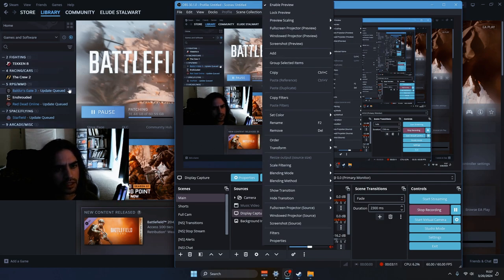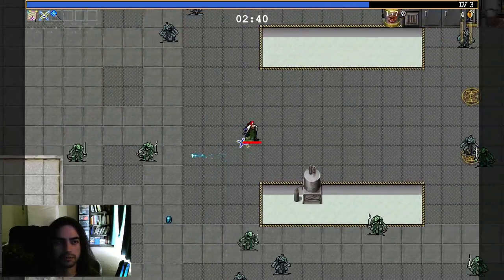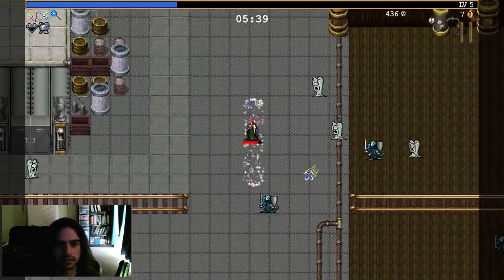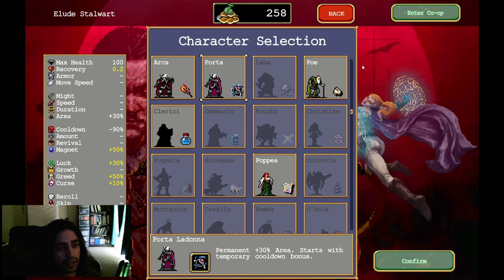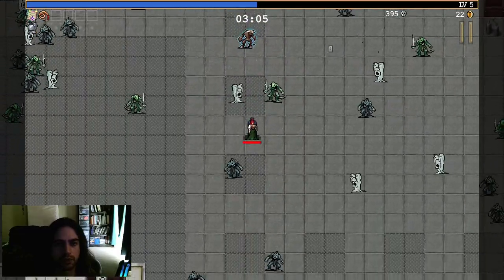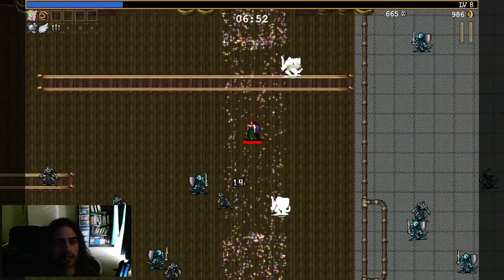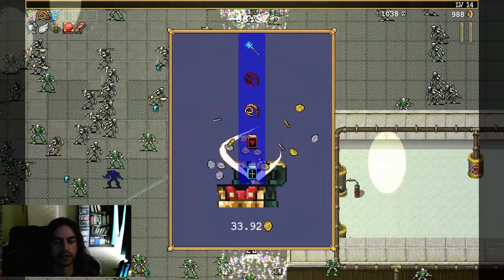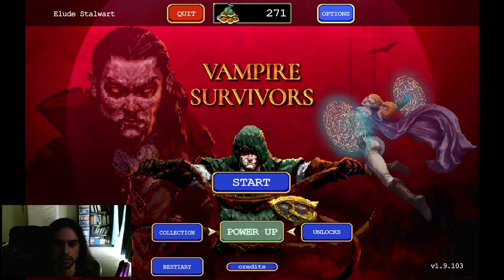Vampire Survivors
You ever feel like mowin' down a whole lotta creepy crawlies with a Scroll of Mana?  Yeah, me neither. But that's exactly what Vampire Survivors throws at you. This ain't your typical horror game. It's a gothic brawl for survival, with you as the unlikely hero.

Forget fancy combos, this is all about smart strategy. Pick your fighter –  each with their own unique bite – and unleash hell on endless waves of monsters.  Think swarms of bats, creepy skeletons, and way more. It's a spell-filled ballet of chaos, and you're the conductor of carnage.

The more you slay, the more you level up, unlocking sweet power-ups and turning your character into a monster-killing machine.  But don't get cocky, this ain't a cakewalk. The longer you survive, the faster and nastier those m.o.b.s get.

So, if you're lookin' for a quick and brutal challenge with a surprising amount of depth, Vampire Survivors is your jam. Just remember, when the night falls, it's time to unleash your inner monster slayer and survive 'til dawn, baby!

✨🌌Also, check out the new website🌌✨